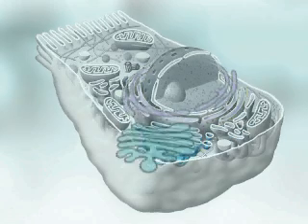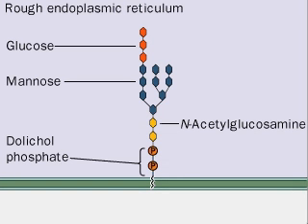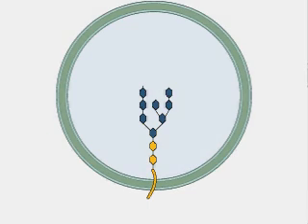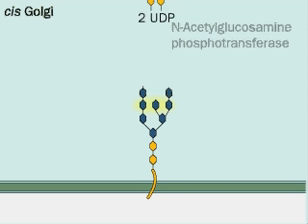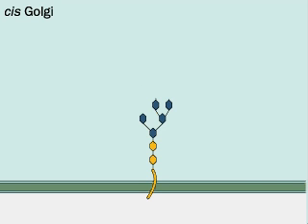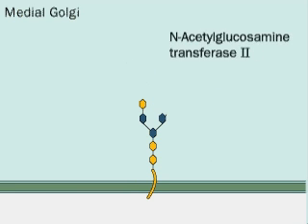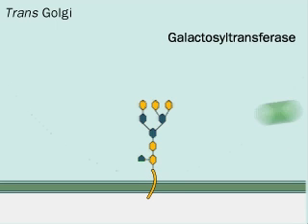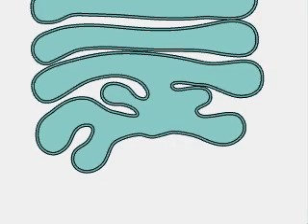Glycosylation | Glycosylation Process in Glogi Apparatus |Detailed Explanation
Animated and descriptive video on Glycosylation and its process in Glogi